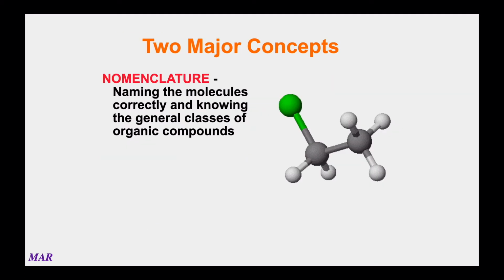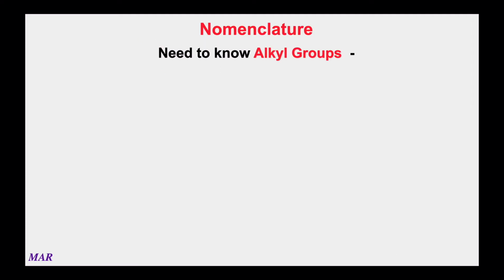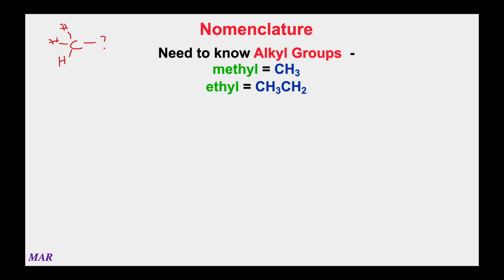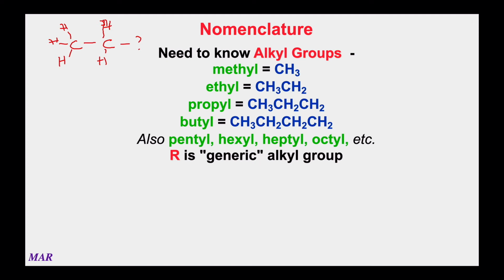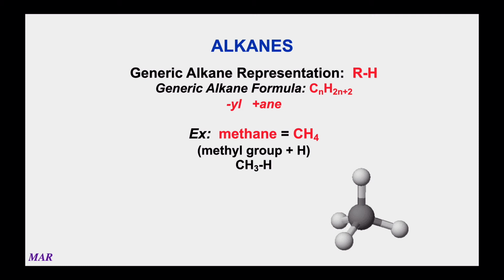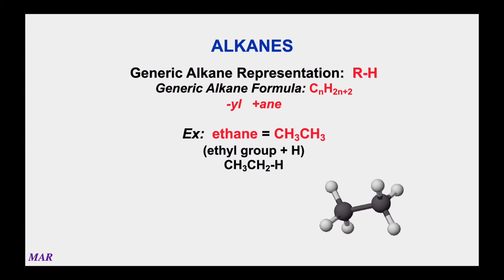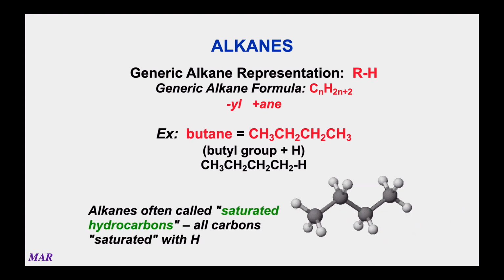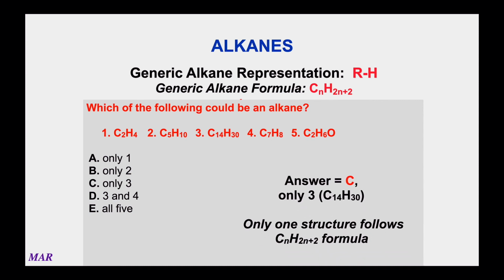CH 222 Screencast "An Introduction to Organic Chemistry - Alkanes"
"An Introduction to Organic Chemistry - Alkanes" - a Screencast from Chemistry 222 for students of Dr. Michael Russell's classes at Mt. Hood Community College in Gresham, Oregon, USA.